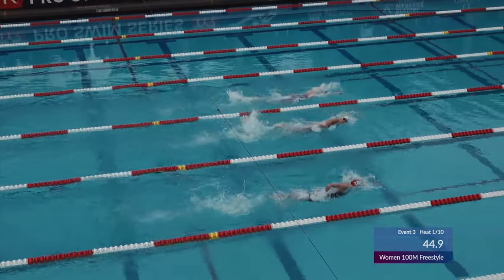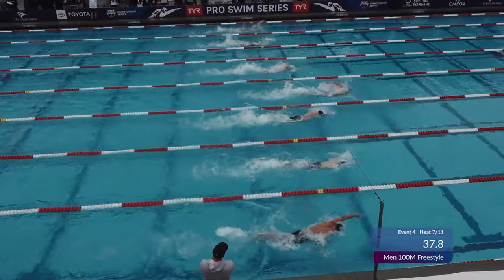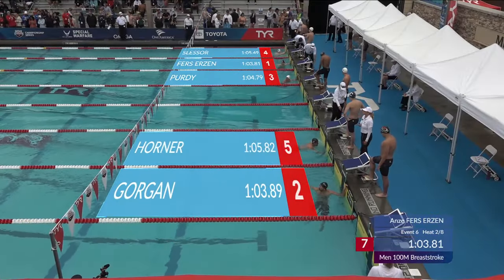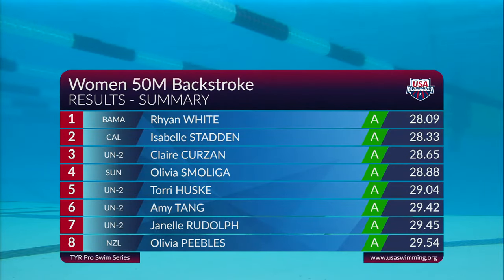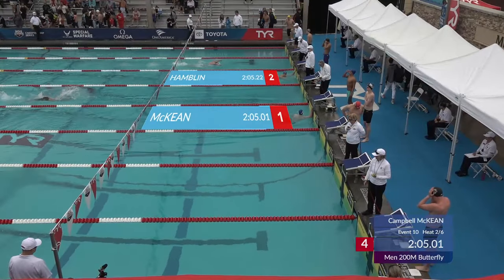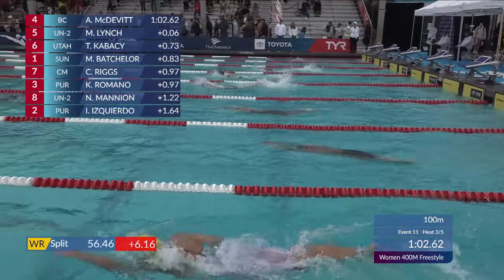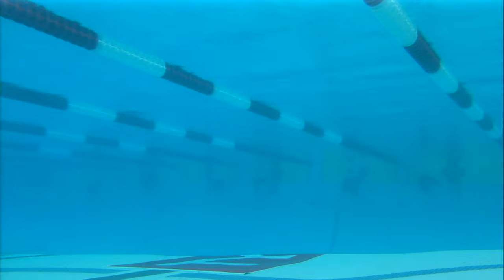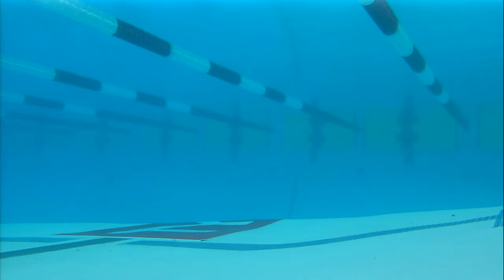Day 2 Prelims | 2023 TYR Pro Swim Series Mission Viejo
Day 2 Prelims at the 2023 TYR Pro Swim Series in Mission Viejo

★EVENTS★ | 0:00
Women's 100M Freestyle | 0:30
Men's 100M Freestyle | 17:10
Women's 100M Breaststroke | 33:13
Men's 100M Breaststroke | 47:53
Women's 50M Backstroke | 1:02:41
Men's 50M Backstroke | 1:16:06
Women's 200M Butterfly | 1:23:33
Men's 200M Butterfly | 1:36:00
Women's 400M Freestyle | 1:54:10
Men's 400M Freestyle | 2:20:52